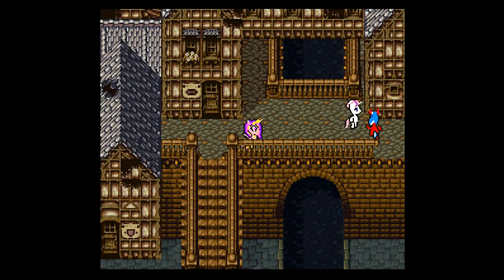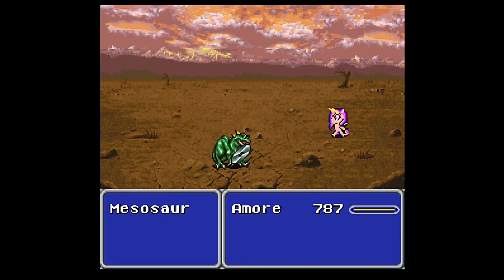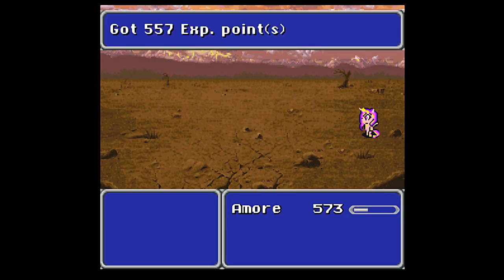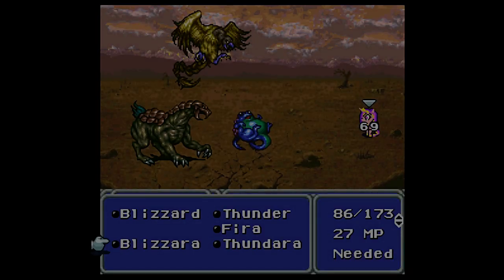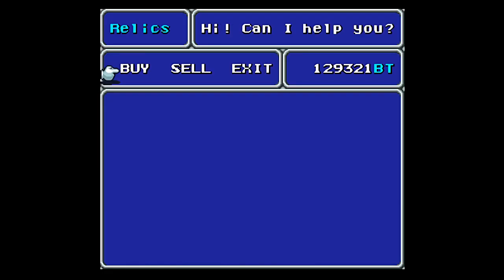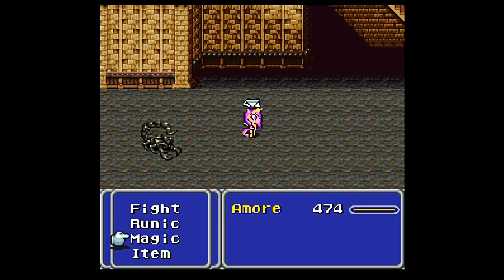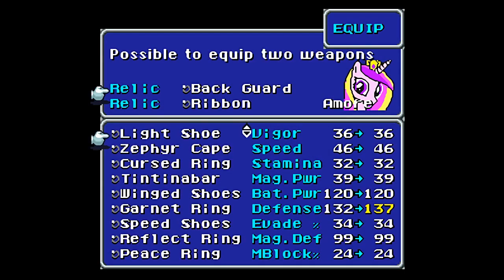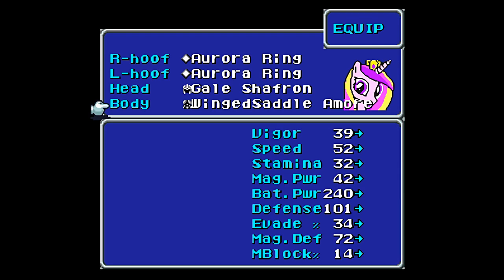Let’s Play Filly Fantasy VI (Version 2.0) #44 - House Flipping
Turns out Mortal Kombat was right on the nose when it claimed Scorpion and Sub-Zero don't mix well.  Also, Cadence discovered she is not the only hero to survive.  Also, that she is quite vulnerable while alone...